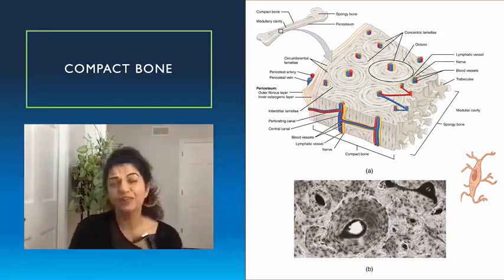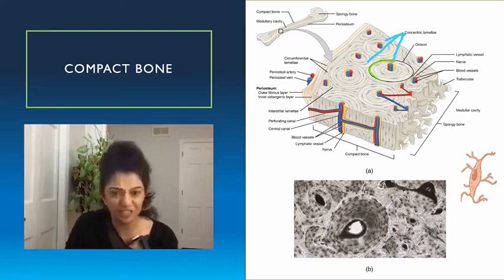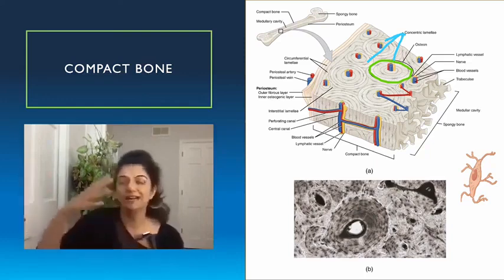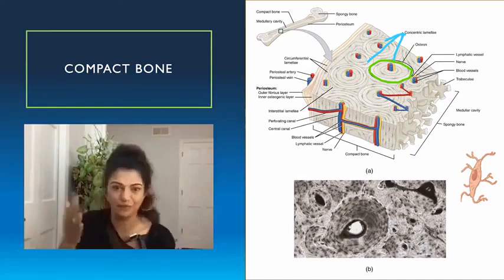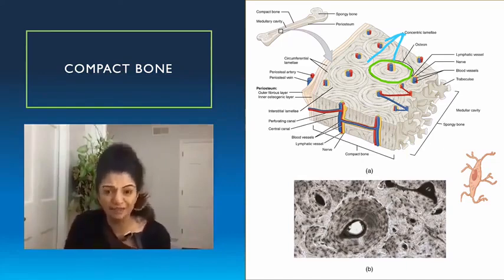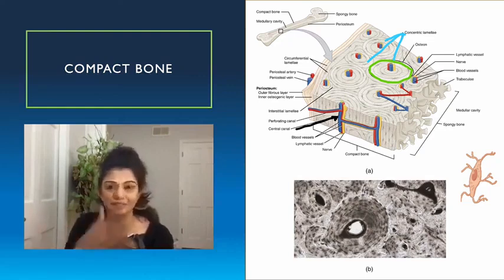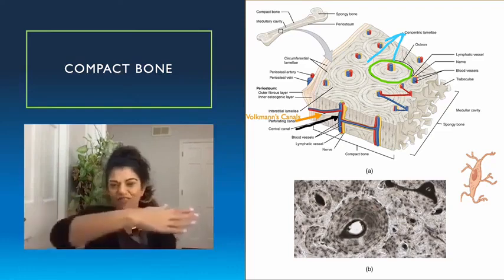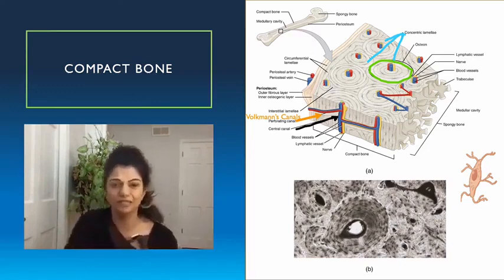📌 Anatomy & Physiology Made Simple | Bone Structure Mind Map 🧠🦴 📢 Struggling to understand bone